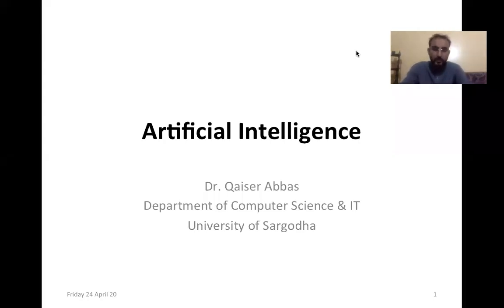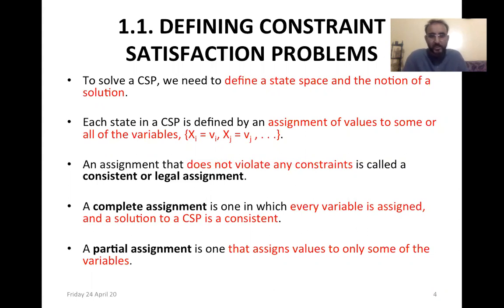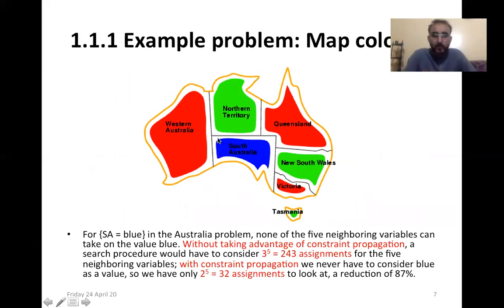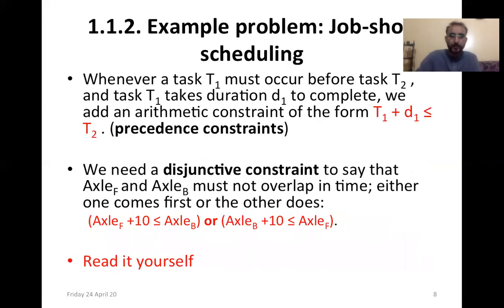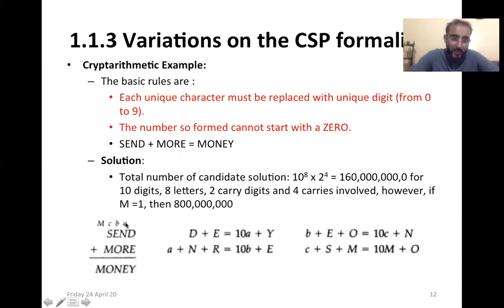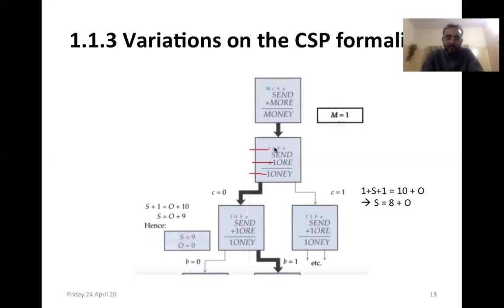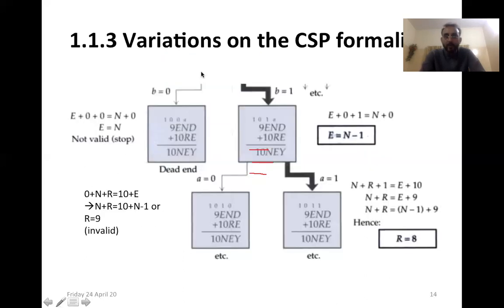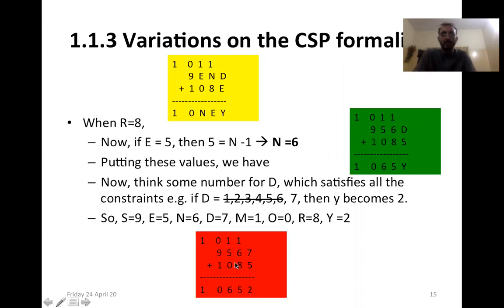Constraint Satisfaction Problems I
It contains the introduction to CSP with examples e.g. map coloring, job shop scheduling, etc. Then discussing variation on CSP formalism e.g. unary, binary, global, etc., with deep concepts of crypt-arithmetic problems.